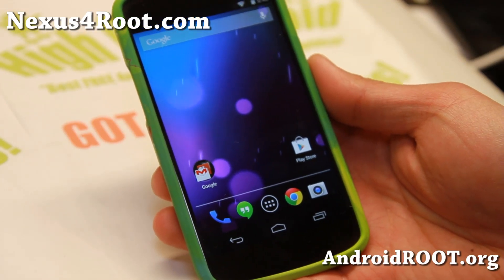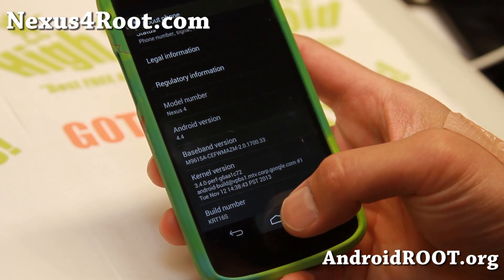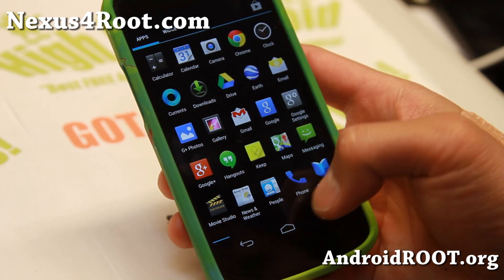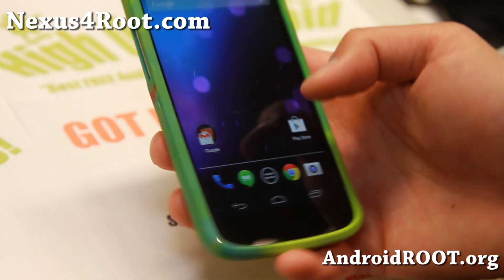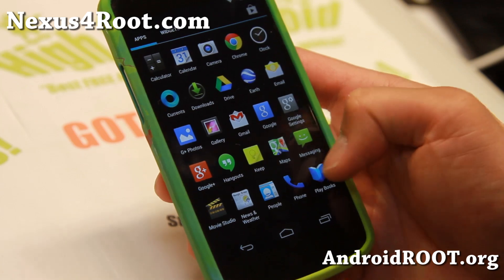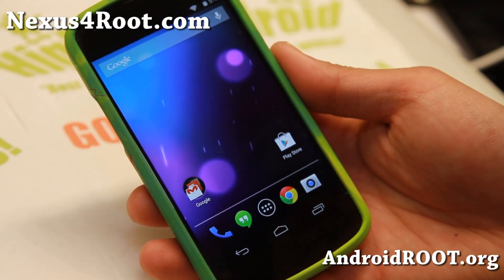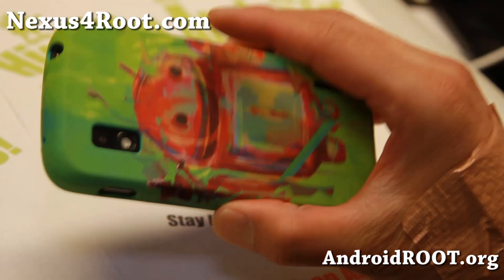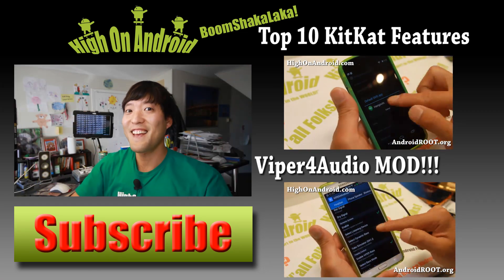Android 4.4 Stock ROM KRT16S with Root for Nexus 4!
Here's a quick update on latest Android stock ROM KRT16S with root for Nexus 4 Android smartphone users.